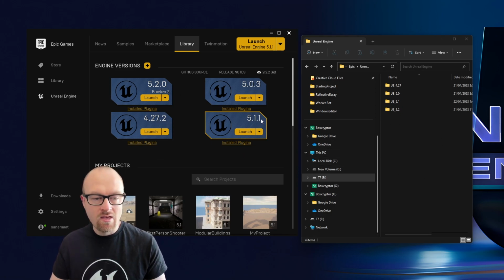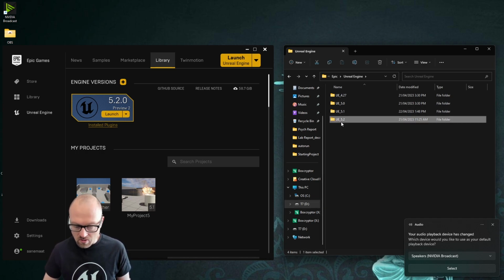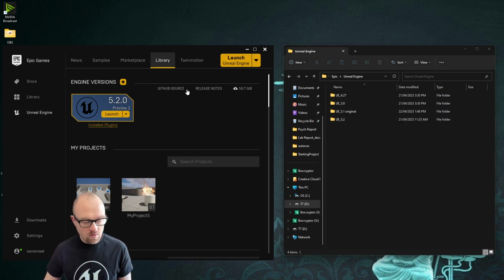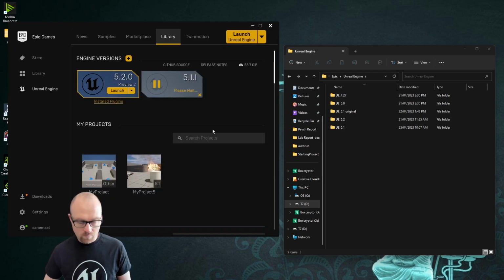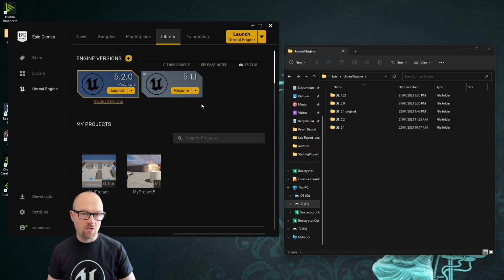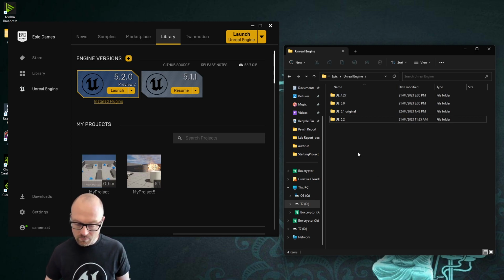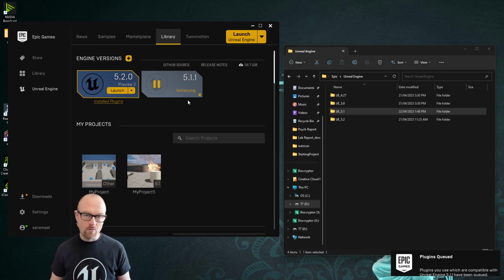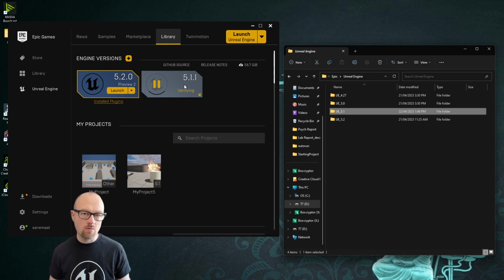Install Unreal Engine on External SSD (4x Faster)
In this tutorial, I'll show you a quick fix solution to get the Epic Games Launcher on a different computer to recognise Unreal Engine installed on an external SSD. Once you've done this, you'll be able to take save space on your computer and access Unreal Engine and your projects via the Epic Games Launcher on different computers you own. If you're a developer or designer constantly on the move or switching between devices, this step-by-step guide is for you!

What you'll learn in this video:

1️⃣ How to set up the Epic Games Launcher to recognize Unreal Engine versions installed on an external SSD.

2️⃣ Avoiding lengthy installations by making the Epic Games Launcher verify your already-installed engine versions.

Chapters:

(By the way, I lost count during the video, there are only 6 steps, but I mis-counted 7 while recording).

00:00 - Introduction
00:45 - The problem: Epic Games Launcher on latop not recognising UE installed on SSD.
01:00 - Step 1: Rename folder
01:24 - Step 2: Add engine version in Epic Games Launcher.
02:05 - Step 3: Cancel installation (don't just pause it)
02:25 - Step 4: Delete the new folder that Epic Games Launcher created.
02:50 - Step 5: Change original install folder back to original name.
03:05 - Step 6: Click "Resume" in Epic Games Launcher.